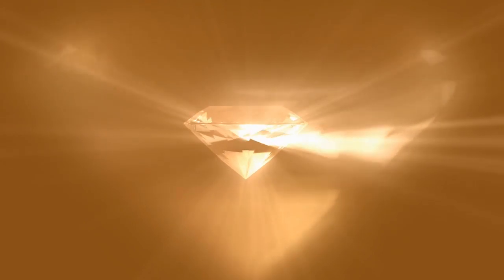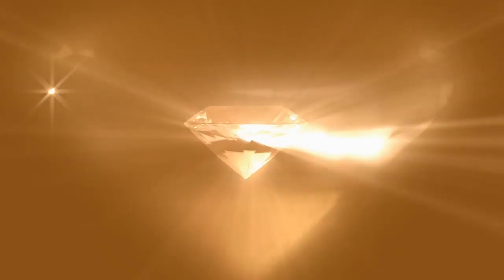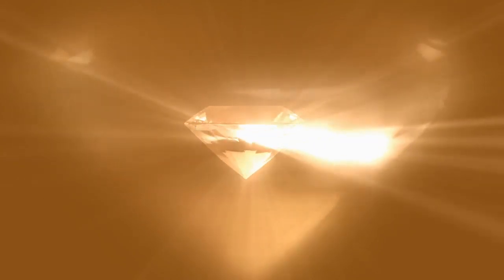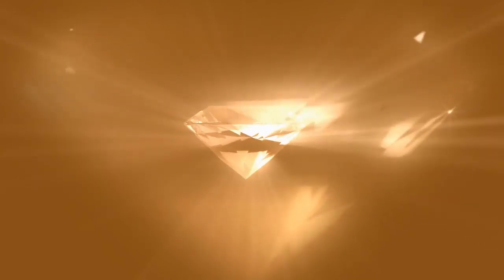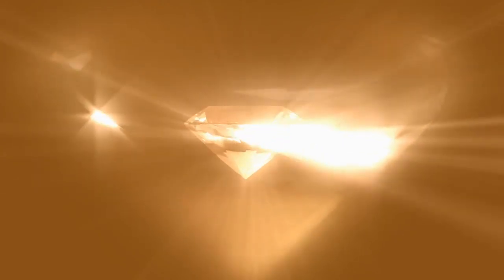Blessings by Laura Story